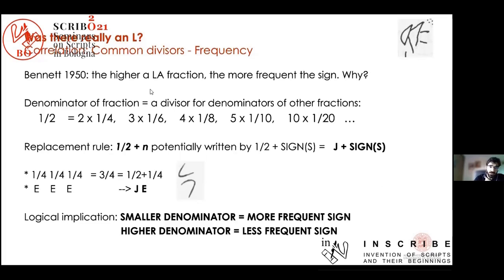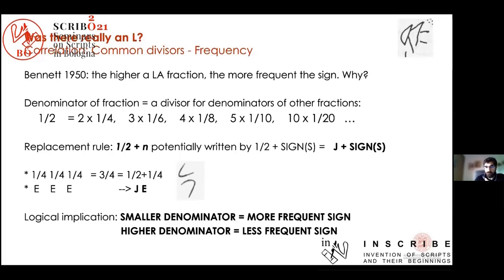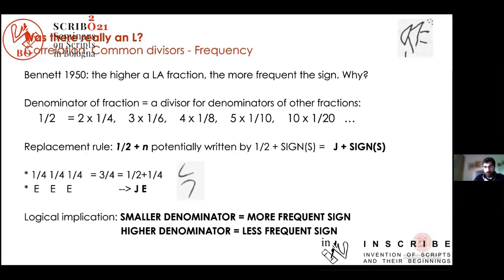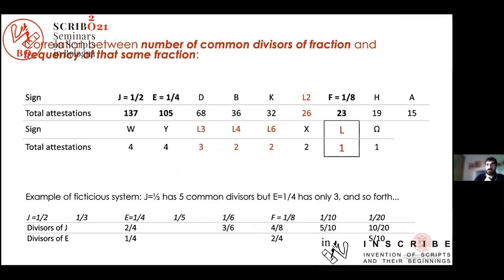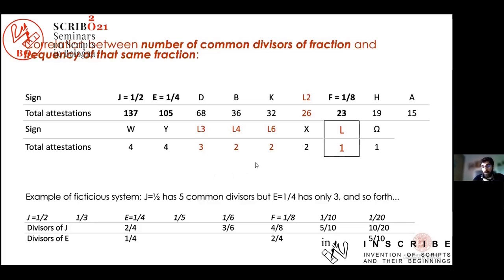INSCRIBE SCRIBO Seminar, 7 July 2021 - The L series in the Linear A fraction system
"SCRIBO: Seminars on Scripts in Bologna" is a series broadcast live via streaming with Guest Speakers from all over the world, who talk about the invention of writing, the relationship between scripts and icons, and current progress in the understanding of undeciphered scripts. Its scope is enriched by contributions from fields such as archaeology, anthropology, linguistics, cognitive studies, and semiotics.
SCRIBO is sponsored by the INSCRIBE (Invention of Scripts and their Beginnings) ERC Project and is held at the Department of Classical Philology and Italian Studies (FICLIT) at the University of Bologna.